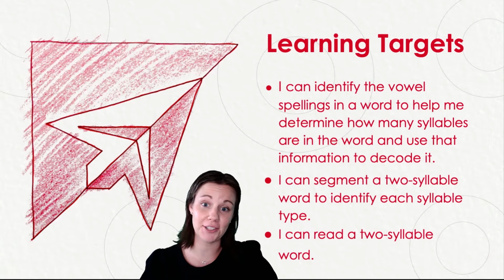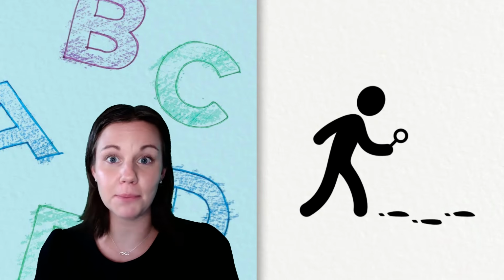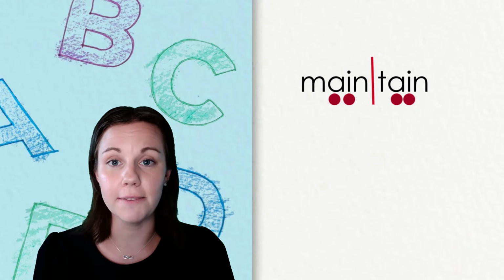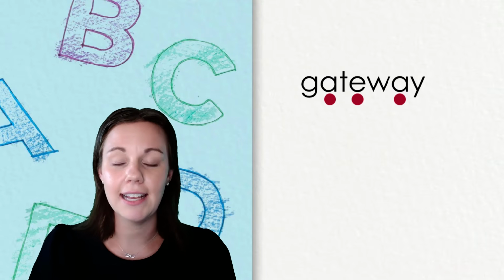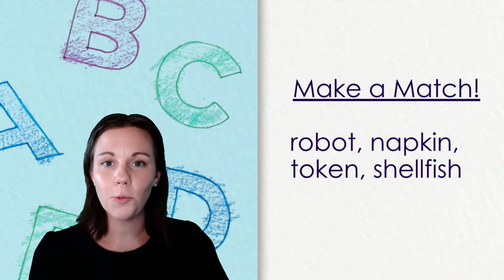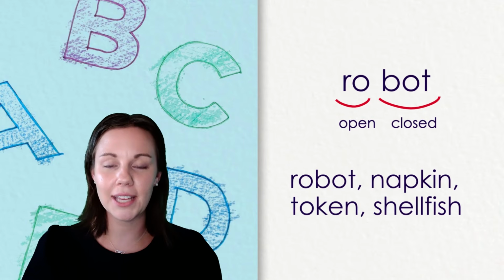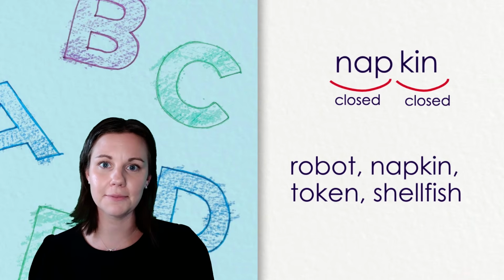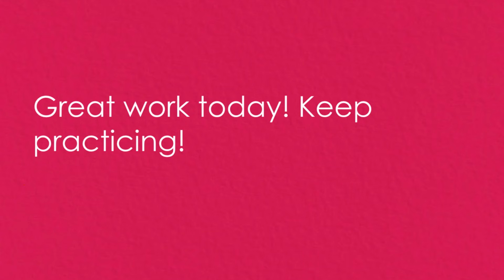Skills Flex G2M1C2L10 [Grade 2, Module 1, Cycle 2, Lesson 10]